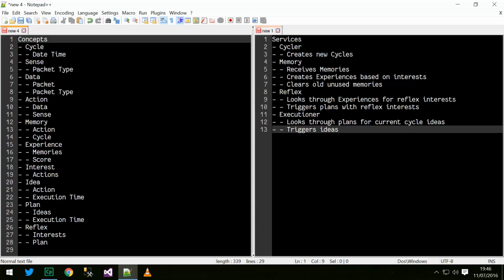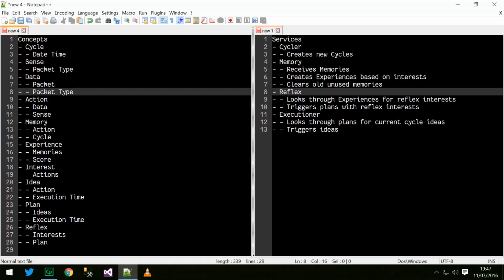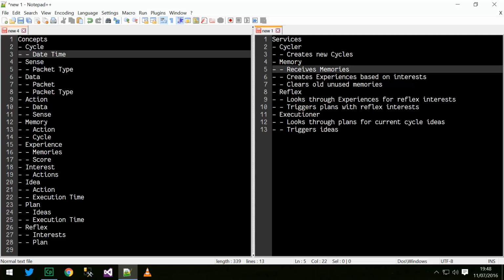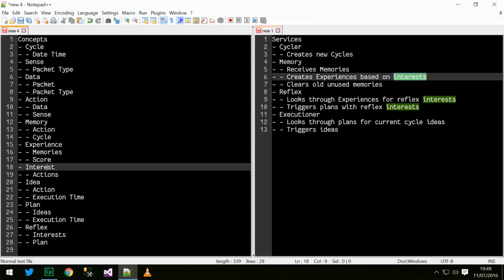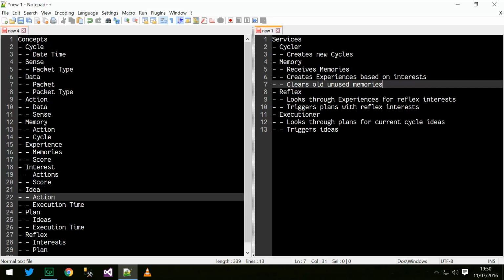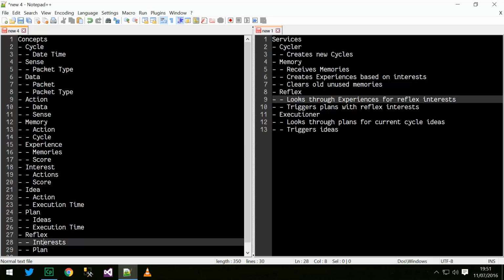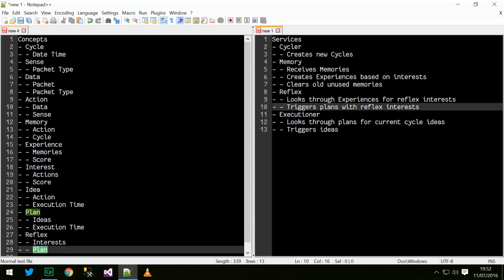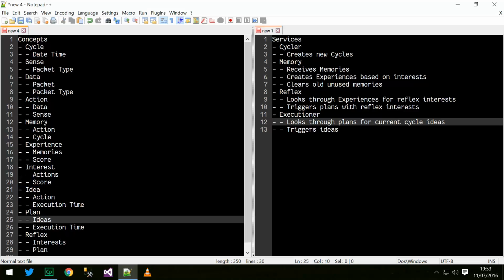Project SeaCAT - Episode 10 Pondering Reflexes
A short video where I try to summarize my plan for implementing basic reflexes, including my low level concept chart